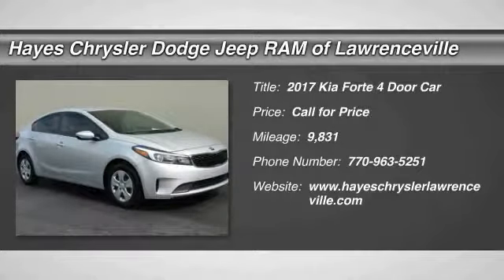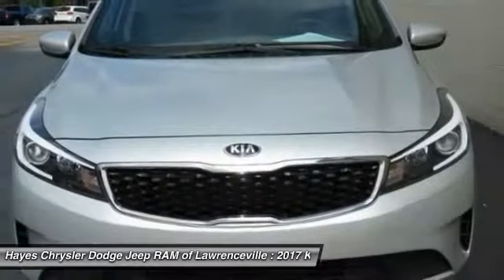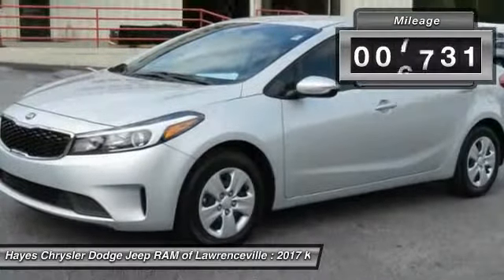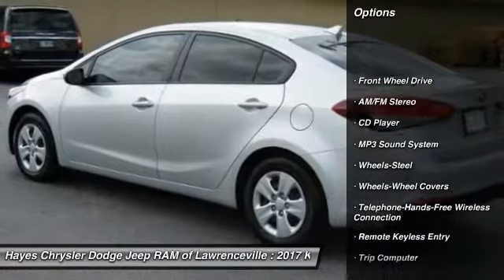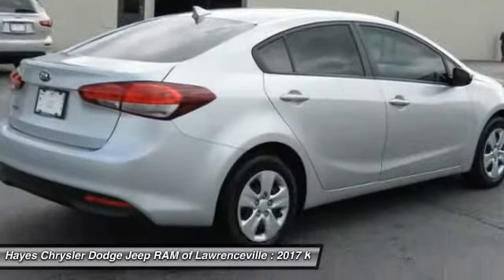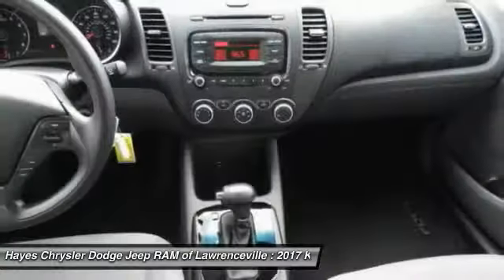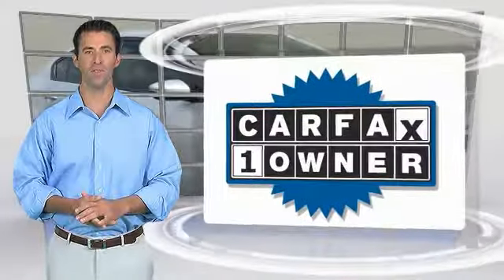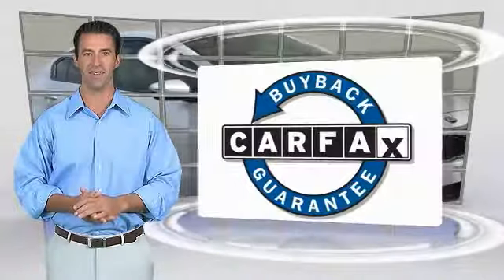2017 Kia Forte Lawrenceville GA L723038A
2017 Kia Forte LX

2017 Kia Forte LX 2.0L I4 DOHC Dual CVVT 6-Speed FWDbrbrClean CarFax, Local Trade, One Owner, Pristine Condition.brbrCARFAX One-Owner. Clean CARFAX.brbrReviews:brbr  * Feels roomy inside for a small car; many desirable standard and optional features; easy-to-use controls and simple touchscreen interface; warranty coverage is better than most in the segment. Source: EdmundsbrbrAwards:br  * JD Power Initial Quality Study (IQS)